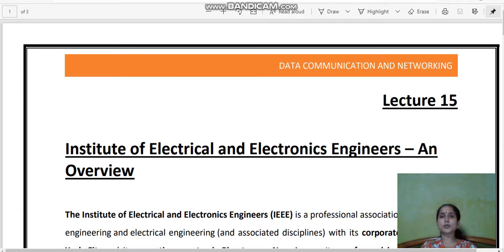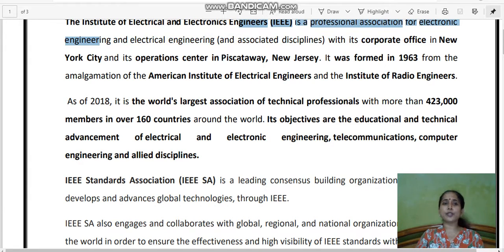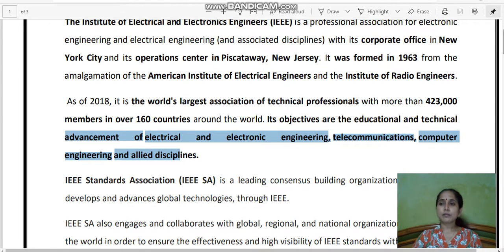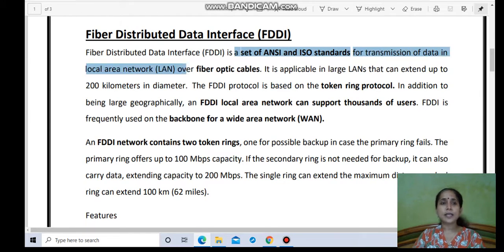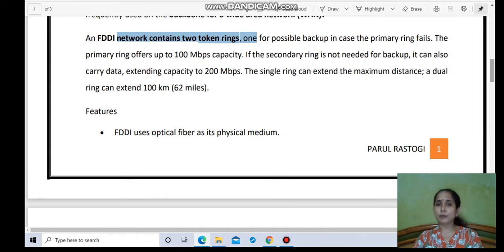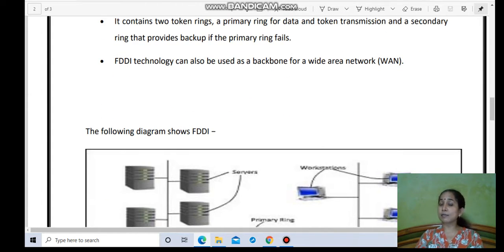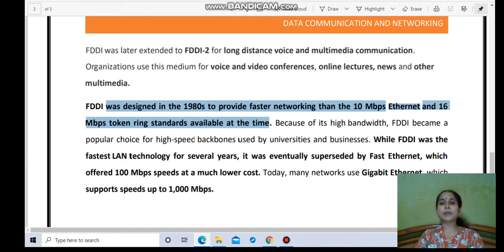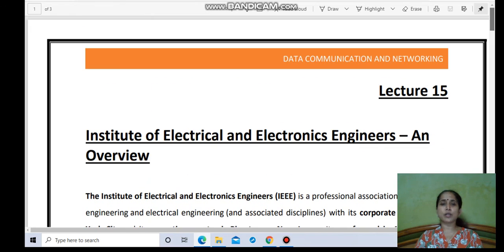DCN Lecture 14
An Overview of IEEE and FDDI